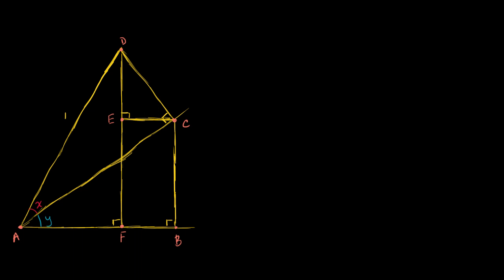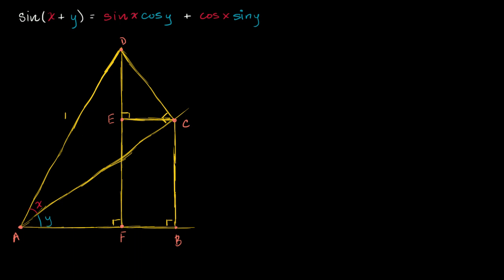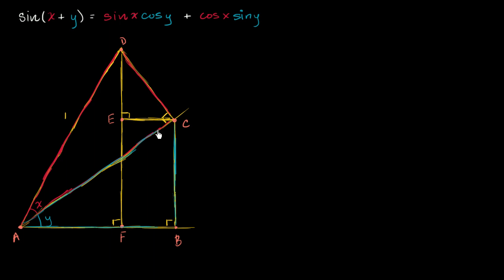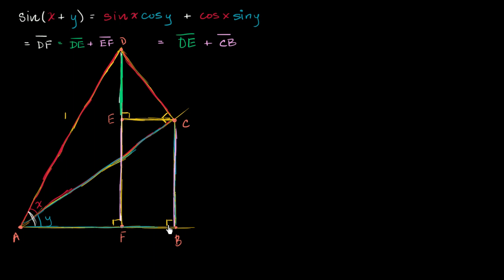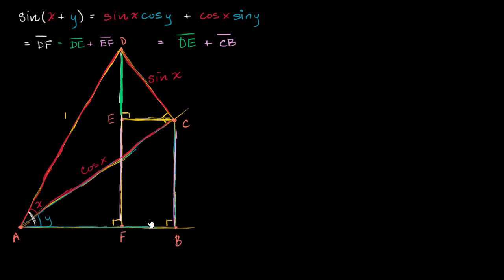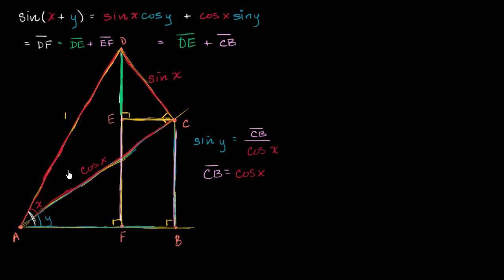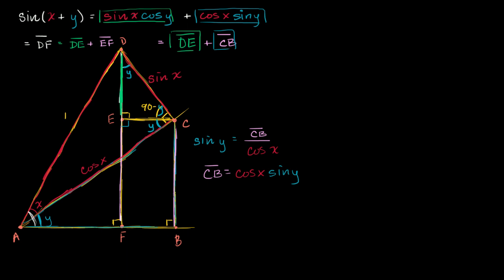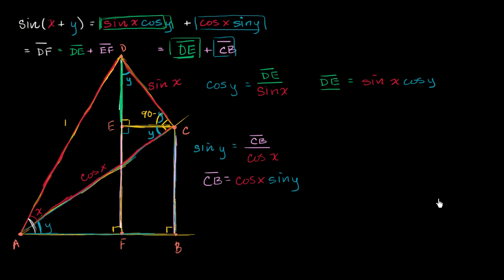Proof of angle addition formula for sine | Trigonometry | Khan Academy